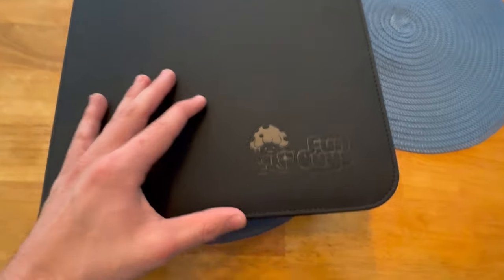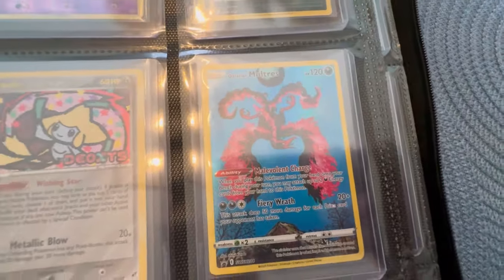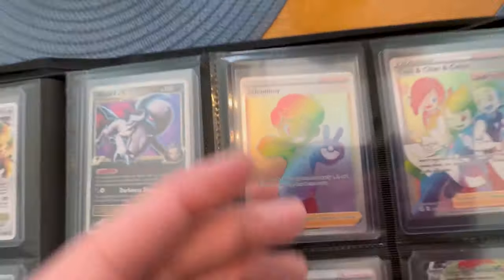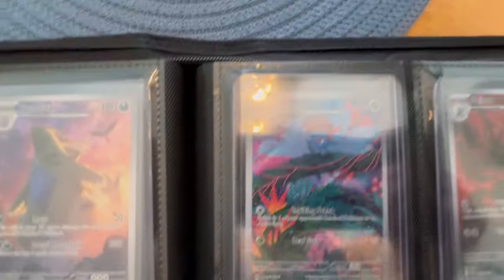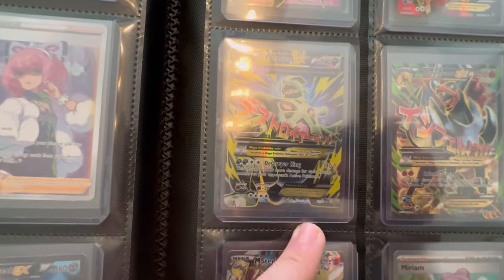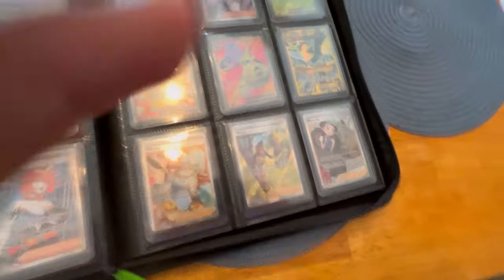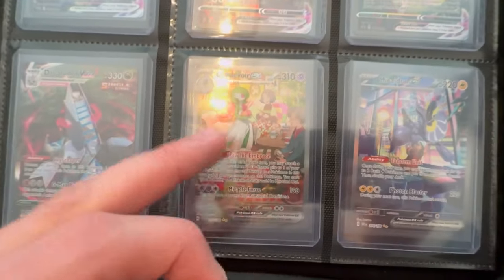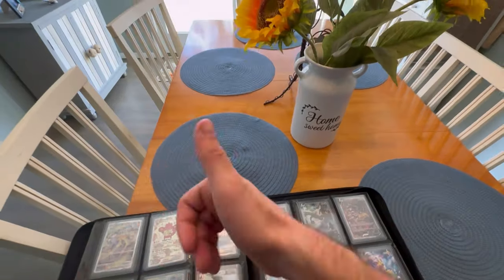My Top Loader Binder Pokémon Card Collection!! (2023)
Thanks to Fun Guys for this awesome binder!! 🔥